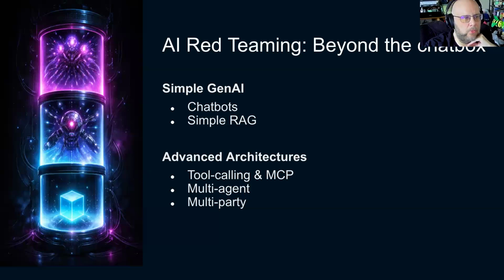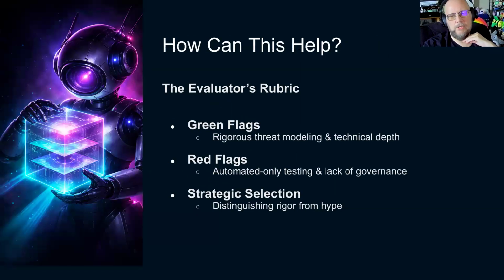GenAI Project | Evaluating AI Red Teaming Solutions/Vendors: New OWASP Criteria Guide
As demand for AI red teaming accelerates, organizations face a growing challenge: how to meaningfully evaluate the tools and vendors claiming to secure their generative and agentic AI systems. The OWASP GenAI Security Project addresses this gap with its newly published Evaluating AI Red Teaming Solutions/Vendors: Criteria Guide—a practical framework for assessing capability, coverage, and credibility in an increasingly crowded market.

This session introduces the guide and walks through its core evaluation dimensions, including depth of attack simulation, alignment with real-world threat models (such as the Agentic Top 10), transparency of methodologies, and support for continuous testing across the AI lifecycle. We’ll examine how to distinguish surface-level testing from rigorous adversarial assessment, and how to validate whether a solution can effectively uncover risks like prompt injection, tool abuse, and unsafe autonomy.

Speakers:
Jason Ross
Co-lead, AI Red Teaming Initiative, Product Security Principal, Salesforce